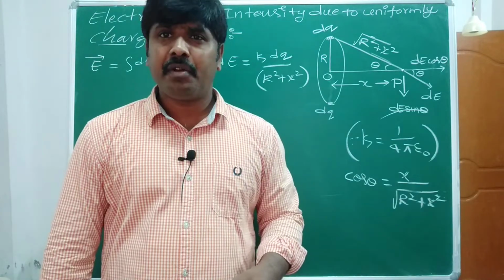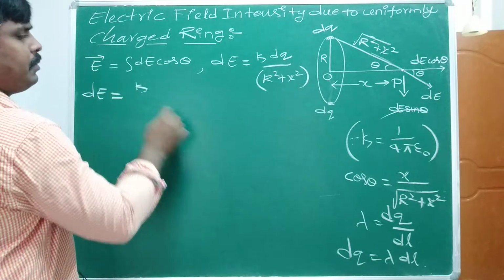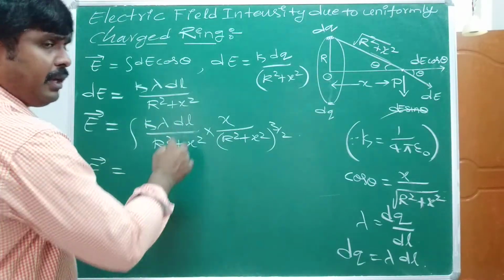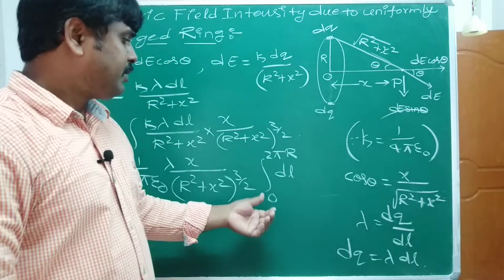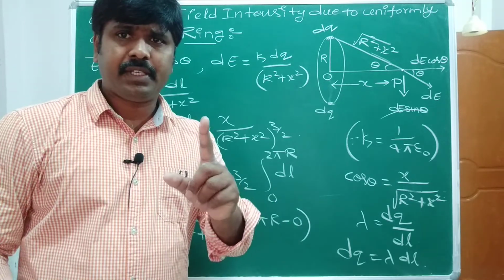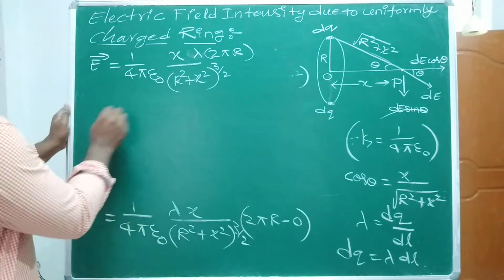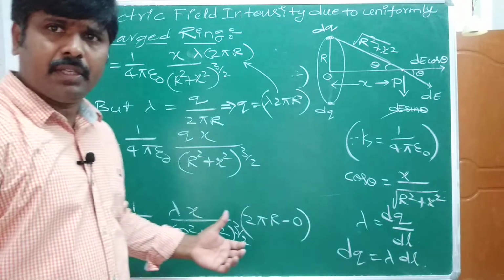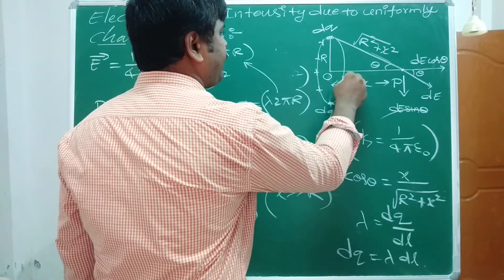Part: 5 Intensity of Electric Field Due to a Uniformly charged Ring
intensity of electric field due to a uniformly charged ring
electric field intensity due to uniformly charged ring
electric field due to uniformly charged ring
electric field due to a ring of charge
electric field of a ring of charge
uniformly charged ring
intensity of electric field due to a uniformly charged
electric field intensity due to a uniformly charged ring
electric field due to a uniformly charged ring